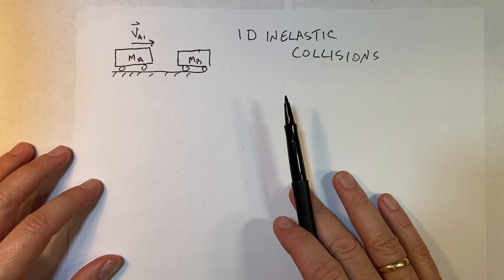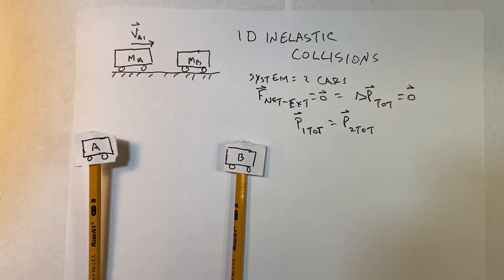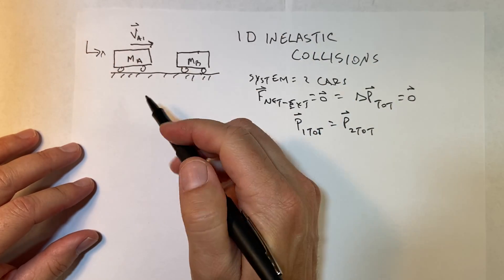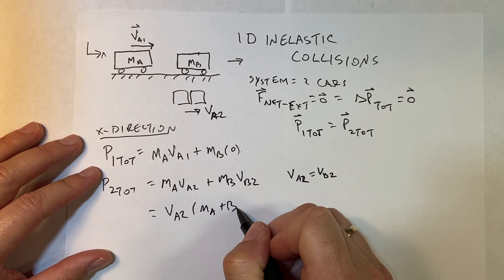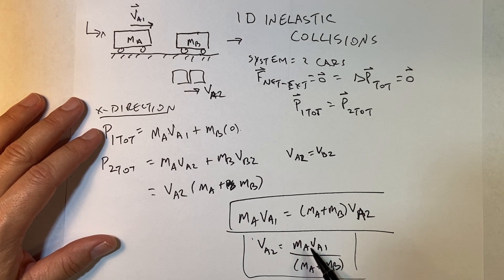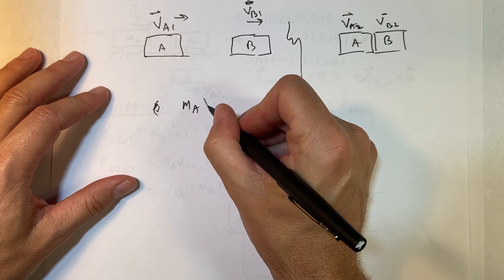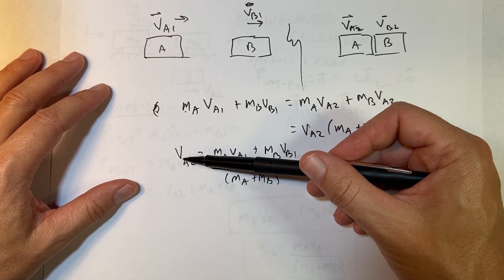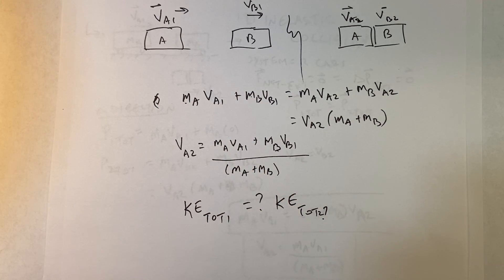All About Inelastic Collisions in 1D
Physics Explained
Chapter 8: Collisions

In this video: What is the velocity of objects after they collide inelastically in 1D.